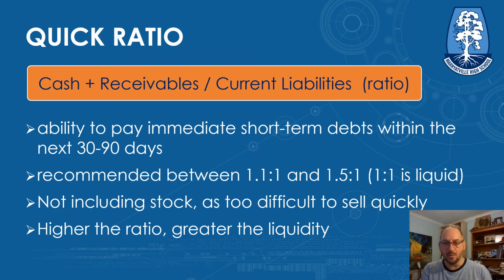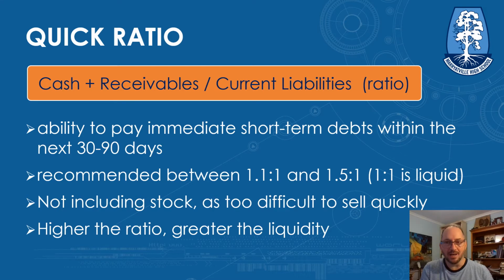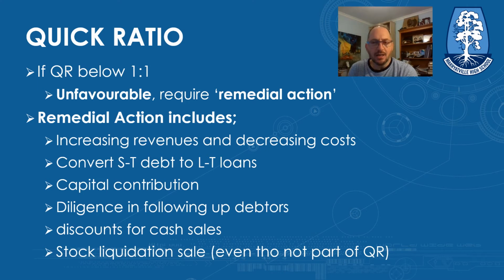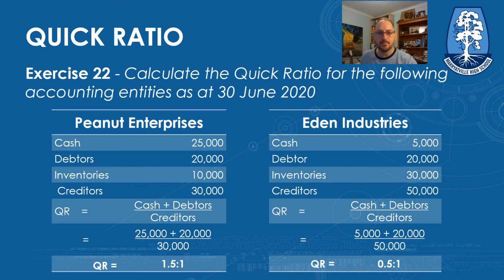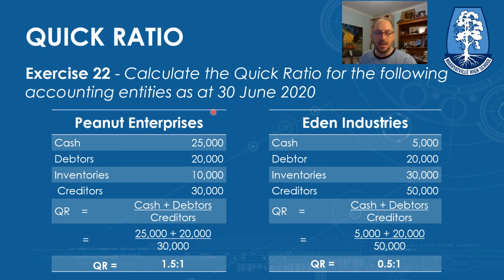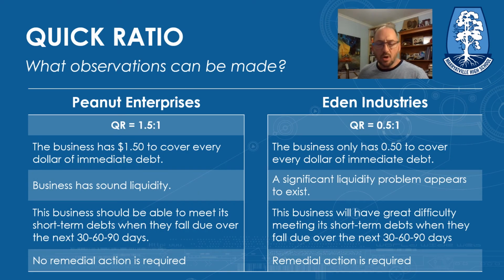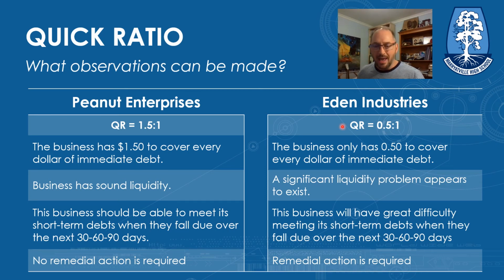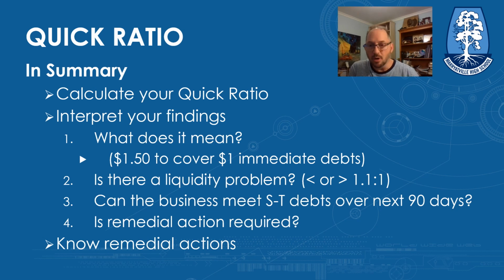ACCG 1 Balance Sheet Ratio Analysis 2 Liquidity & Quick Ratio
Balance Sheet ratio analysis, liquidity and the Quick Ratio.
Including calculation of QR, meaning to client and business, liquidity problems and remedies.